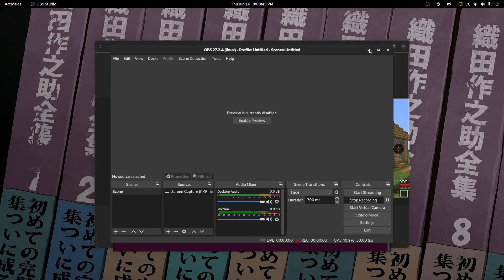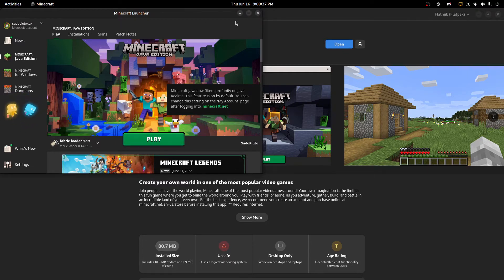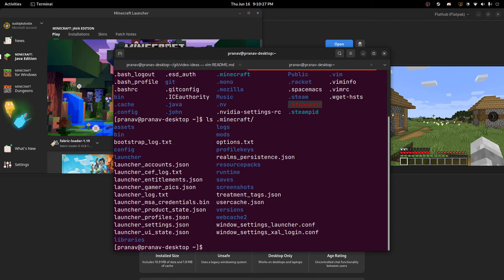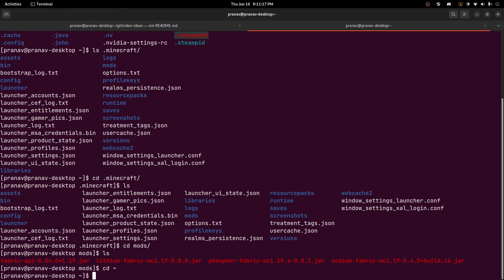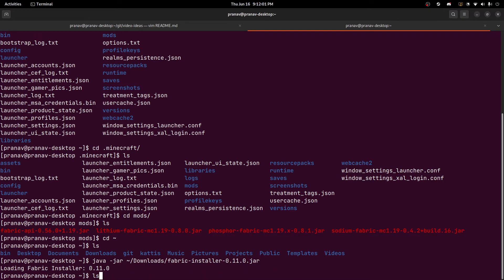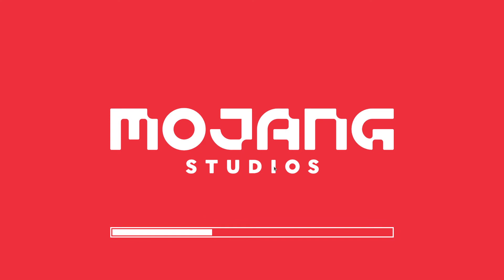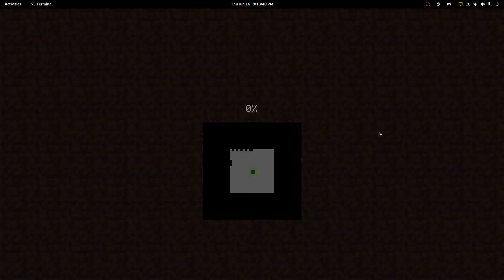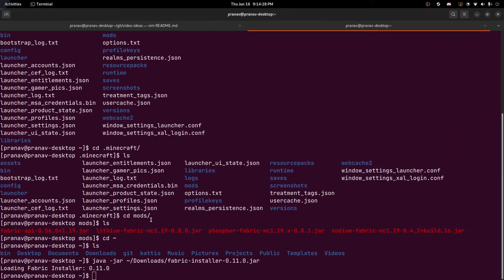Install Fabric + Sodium on Mincraft Flatpak Linux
Want to install the fabric mod loader + sodium mod on your Minecraft flatpak install? This guide will show you how!

link .minecraft folder:
ln -s ~/.var/app/com.mojang.Minecraft/.minecraft/ ~/.minecraft